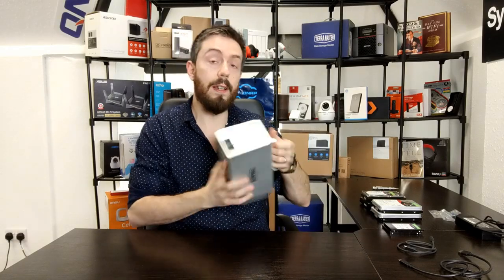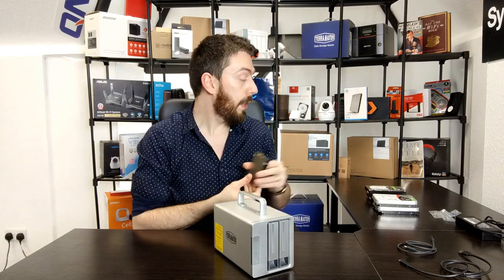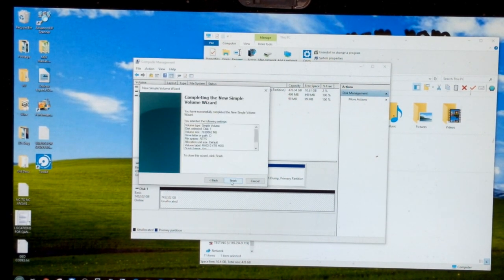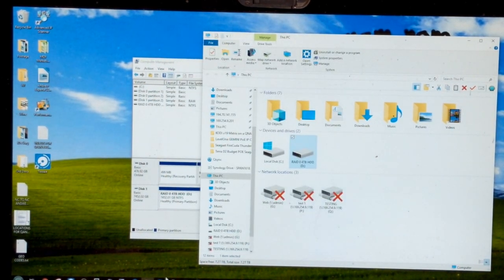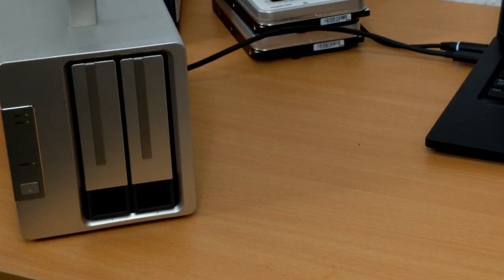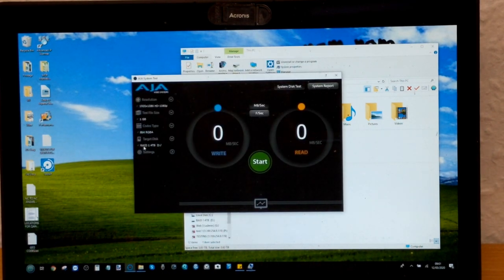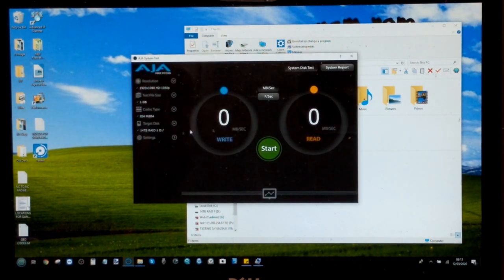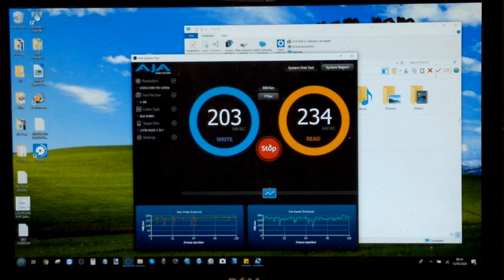TerraMaster TD2 Speed Tests - HDD and SSD RAID 0/1 Performance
Overall the terramaster NAS is definitely worth the price. I have seen numerous NAS brands grow in the last 8 years and the speed with which terramaster is developing, both the hardware and software, massively outpaces the likes of Synology and QNAP, that have taken twice as long to reach the point that terramaster has. If you are looking to buy your first NAS, but want to ensure that you get maximum features at a modest price-tag, you genuinely would be hard pushed to beat the Terramaster NAS series right now in 2020/2021. That said, there is no denying that some cost-cutting measures have taken place in the chassis and other more fully featured software choices such as btrfs and link aggregation have been omitted with this device. However, you will never find features like those, or software options with this hardware at this price limit and the Terramaster F2/F4/F5 and F8 serves as a great middle ground for those that want their cake and eat it in their first steps into the world of NAS.